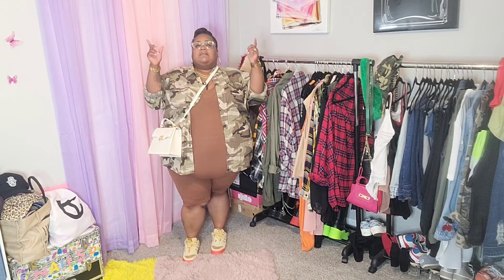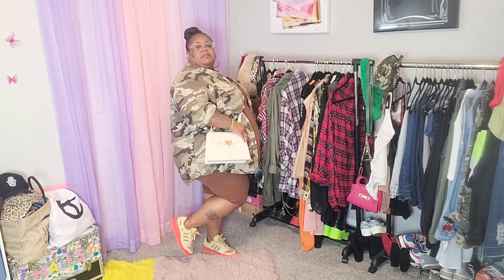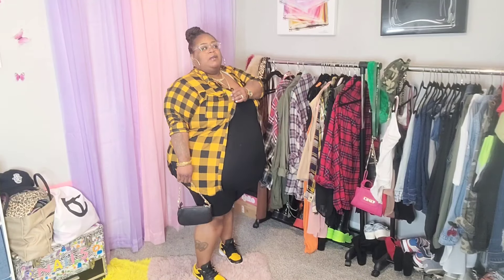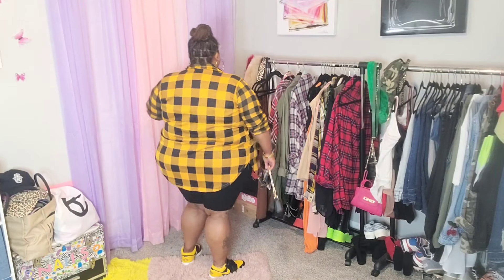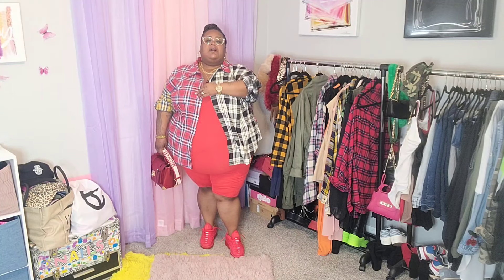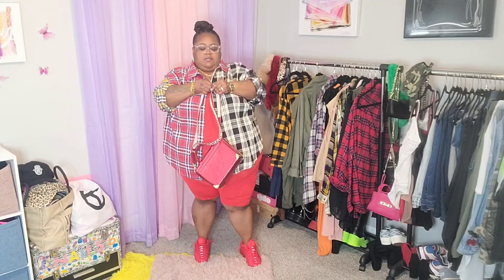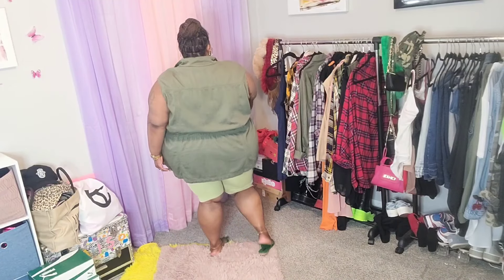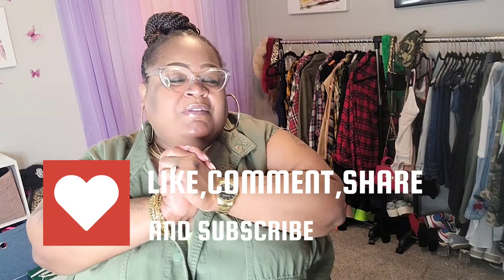PLUS SIZE TRY ON HAUL | 3X-4X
KEEP IN TOUCH WITH QUI @

CAMERA INFO:
Camera: Galaxy Note20 Ultra 5G / Cannon G7x Mark ii / Ray Ban Meta Glasses